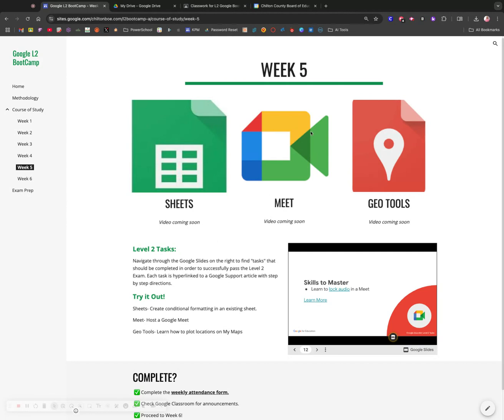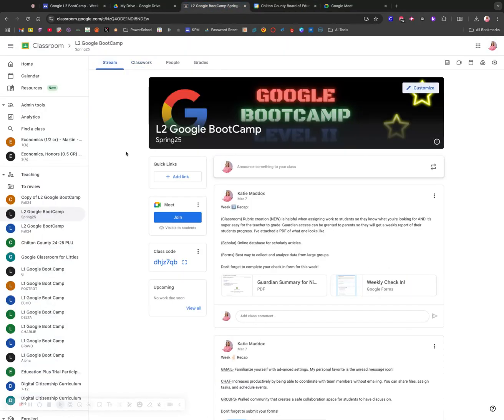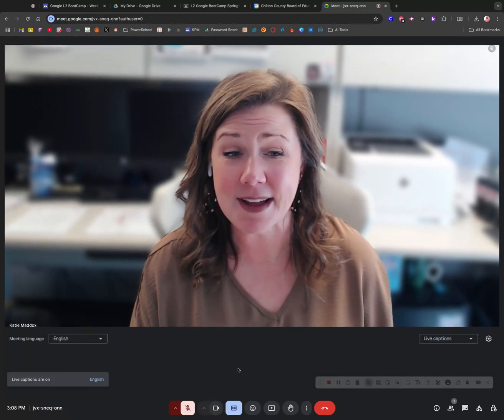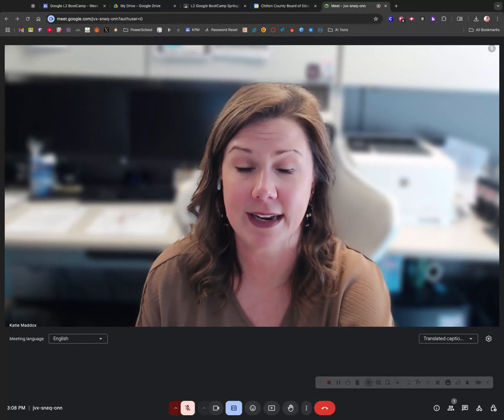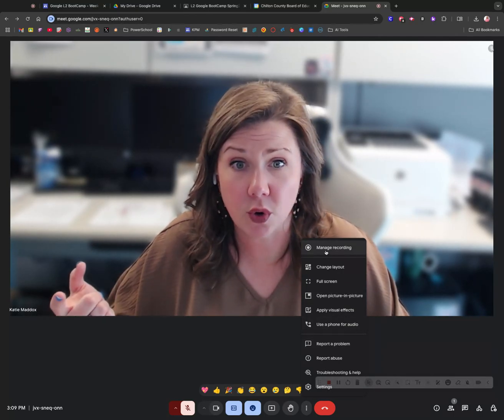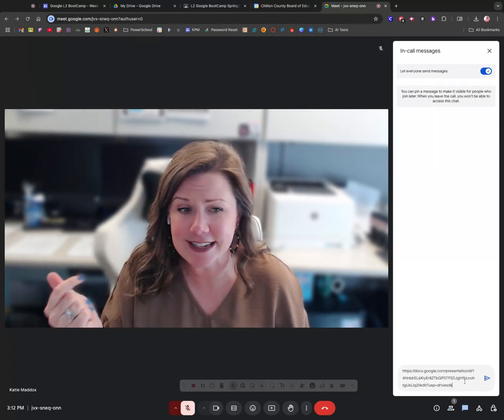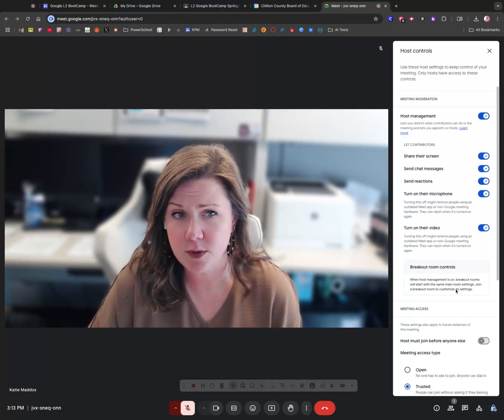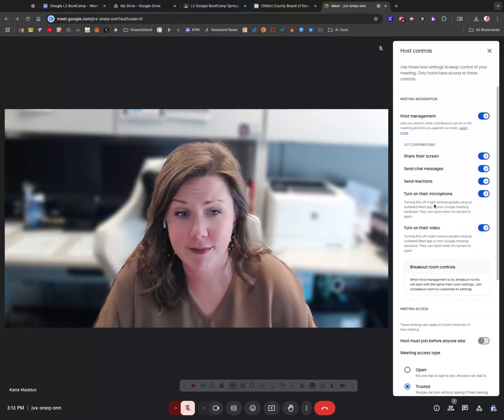Level 2 Google BootCamp: Meet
Learn to lock audio in a Meet